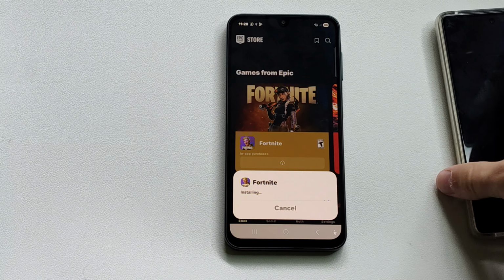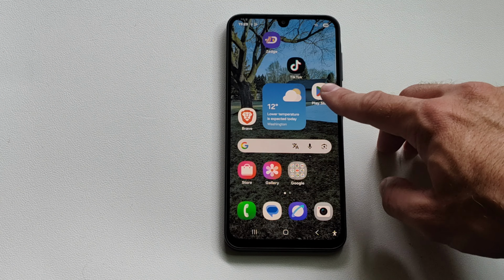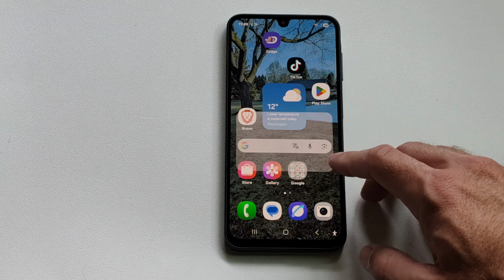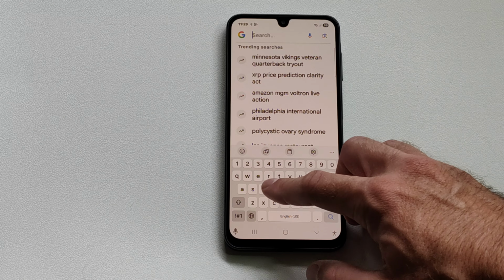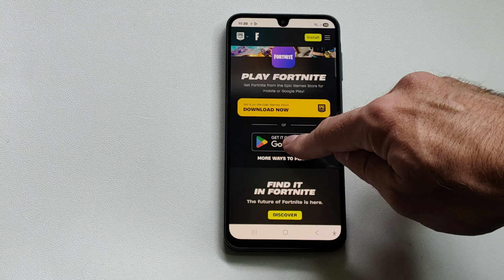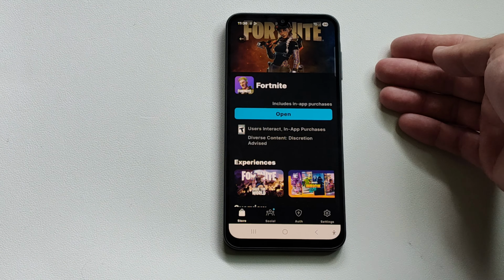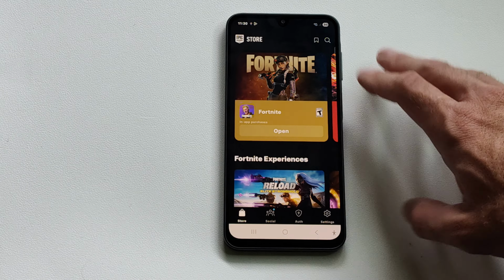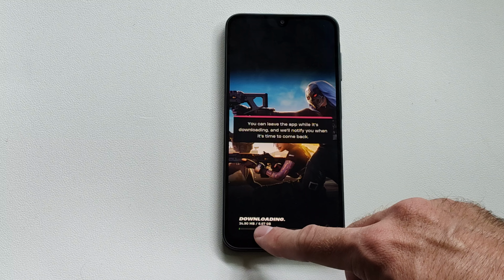How to Download Fortnite on Any Android Phone - Fast Tutorial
You can safely download Fortnite on Android by using Epic Games’ official installer, which works on most compatible phones.

Step 1 — Check Device Compatibility
Before downloading, ensure your Android phone meets the minimum requirements:

OS: Android 8.0 or higher
RAM: At least 4 GB

Storage: Minimum 8 GB free
Even if your device isn’t officially supported, some phones may still run Fortnite, but performance may be limited.

Step 2 — Enable Unknown Sources
Since Fortnite is not available on the Google Play Store:
Go to Settings Security (or Settings Apps & notifications Special app access).

Enable Install unknown apps for your browser or file manager. This allows installing APKs from Epic Games.

Step 3 — Download the Epic Games App
Open your browser and go to the official Epic Games Fortnite

Tap Download to get the Epic Games Installer APK.
Open the downloaded APK and follow prompts to install the Epic Games app.

Step 4 — Install Fortnite
Launch the installed Epic Games app.
Find Fortnite within the app and tap Install.

Wait for the download to complete—this can be multiple gigabytes depending on the version.

Step 5 — Launch and Update
Once installed, open Fortnite from your app drawer.
Sign in with your Epic Games account.

Keep the game updated via the Epic Games app to receive patches and new content.